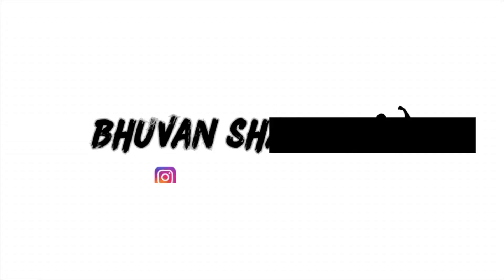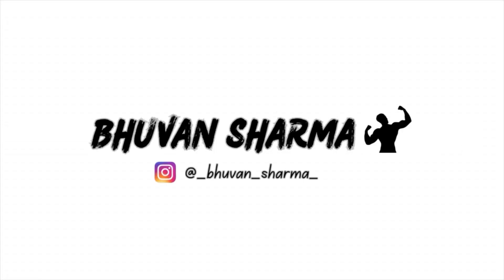Top 3 exercises for back || Bhuvan Sharma